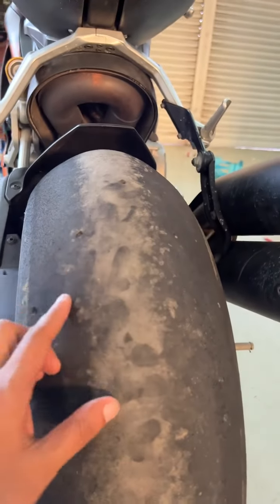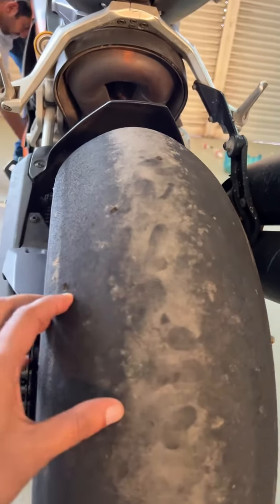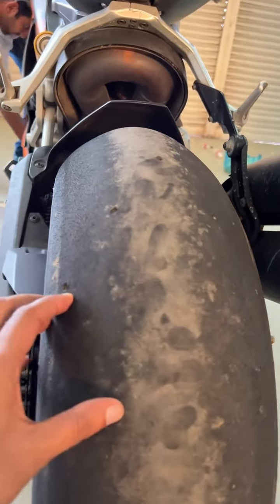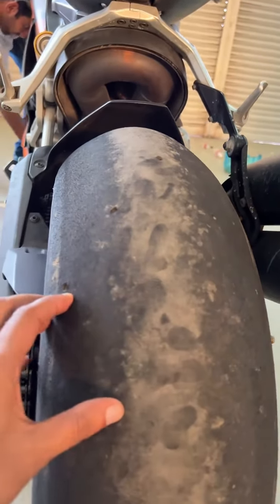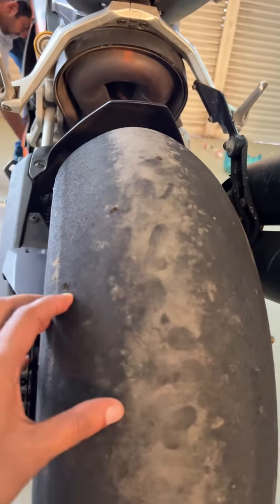റൈസിംഗ് ബൈക്കിൽ ഉപയോഗിക്കുന്ന ടയറും അതിന്റെ പ്രത്യേകതയും